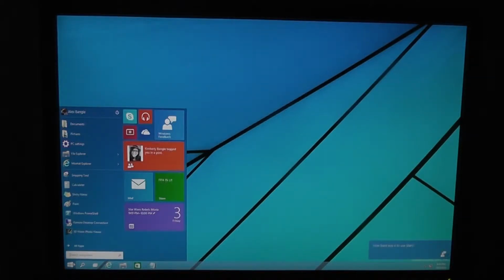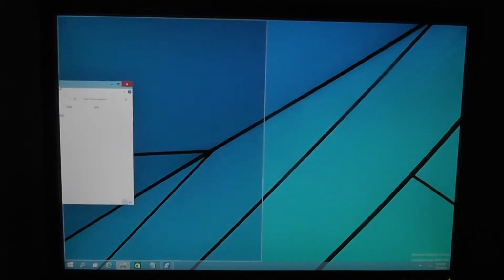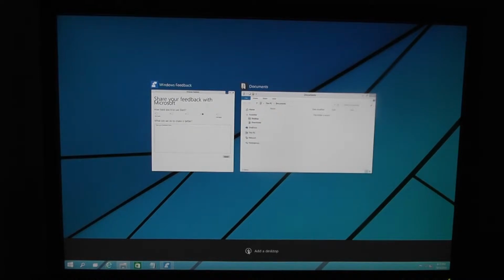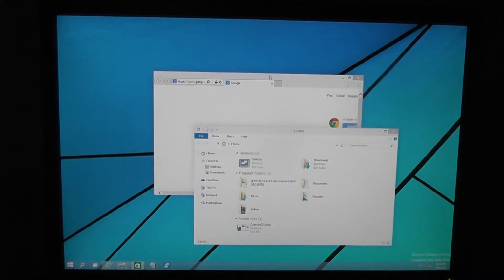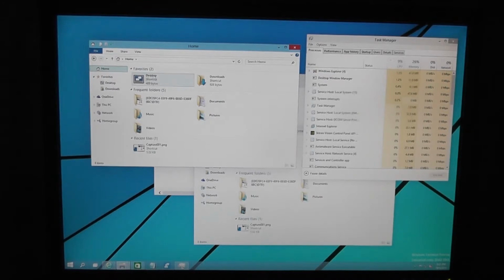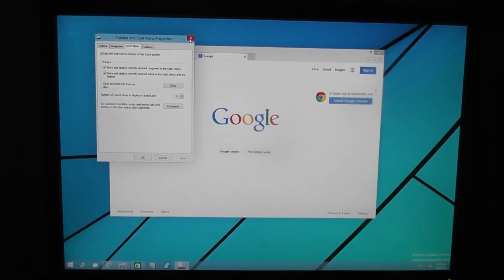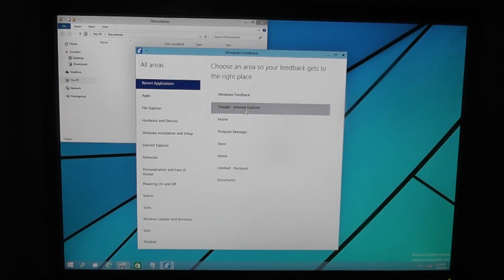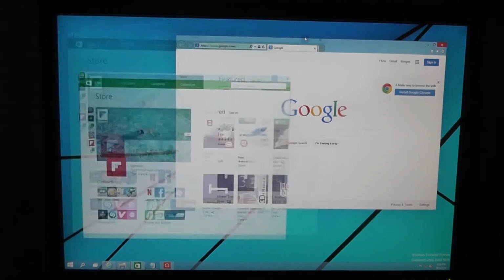Windows 10 Technical Preview - First Thoughts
A quick first look at the new Windows 10 interface. It feels like a
Windows 7/8 hybrid, which isn't a bad thing.
Why not Windows 9? Well, there's several rumors but here are my thoughts.